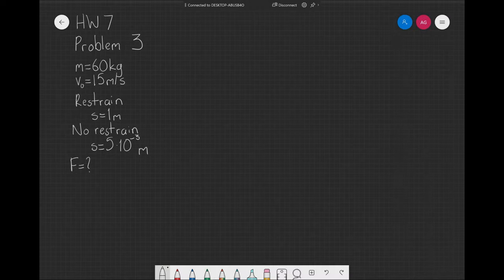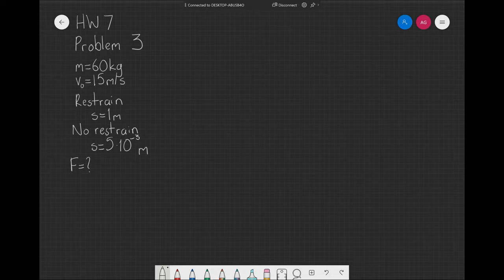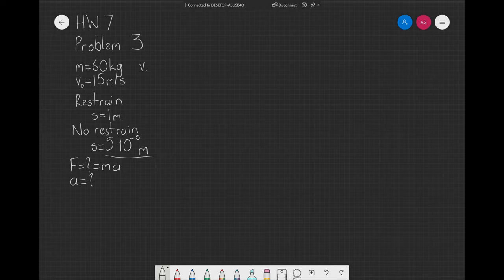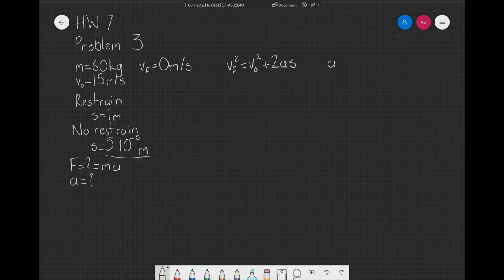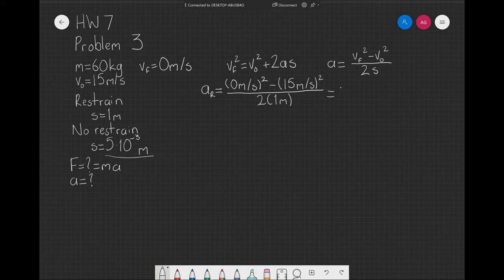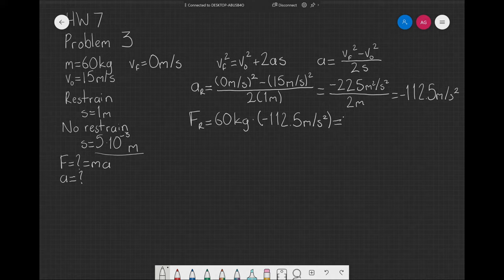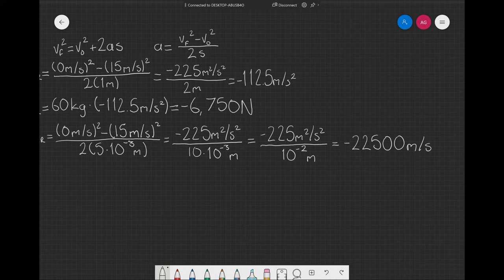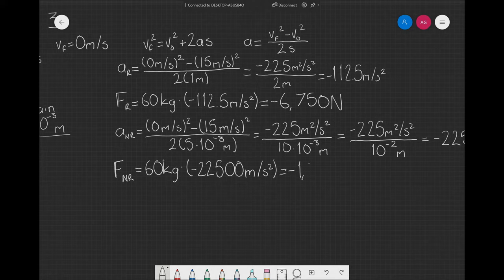Set 7 pb 3